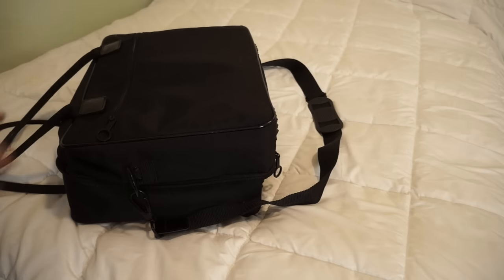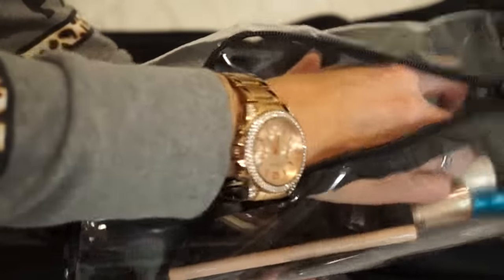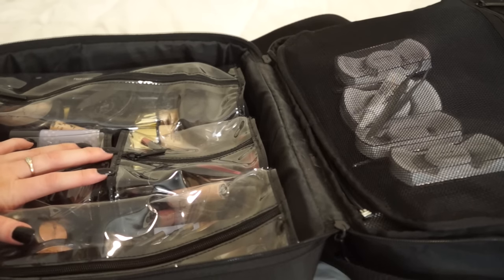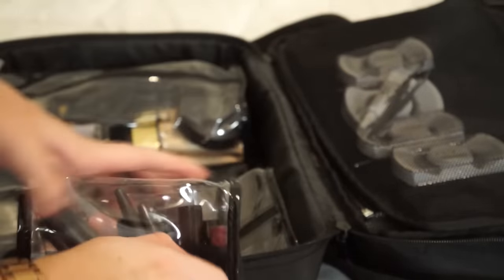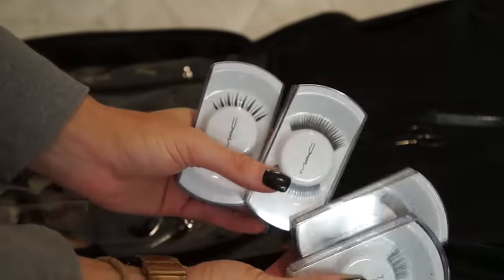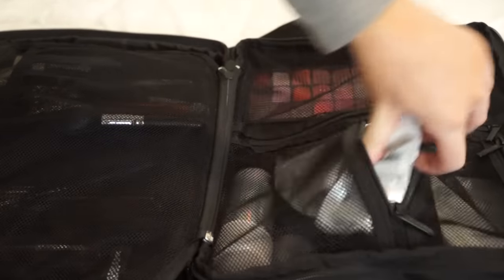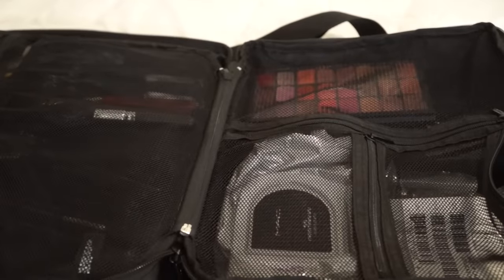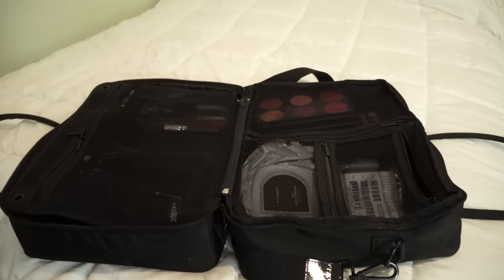Freelance Makeup Kit | Wedding Trials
As stated in the beginning of the video, some of the eyeshadow palettes that I use at weddings I have also used on myself. Anything liquid or cream is a duplicate I have exclusively for my kit. All products used are sanitized before they are used on any of my clients. I've always found it weird how you can have a kit that you use on a new group of people every weekend but the second you use something on yourself, it is automatically gross and dirty. Everything in my kit is sprayed with alcohol and wiped down beforehand and then again right before I use it on the client so that they can see it being sanitized.

Thank you and I hope you find this video helpful!

Esqido Lashes!

$115 off curling wands and flat irons: allisonxo
$120 off styling SETS: hothair2

***MAKE SURE CODES ARE IN ALL LOWERCASE LETTERS WHEN ENTERING THEM IN AT CHECKOUT OR THEY WILL NOT WORK!!!

***I AM NOT BEING PAID BY THESE COMPANIES, I AM NOT AFFILIATED WITH THESE COMPANIES, I GET NO COMMISSIONS FROM ANY SALES RELATED TO THIS OR ANY VIDEO, I GET NO PRODUCTS OR MONEY IN EXCHANGE FOR REVIEWING THESE PRODUCTS, THESE ARE MY HONEST OPINIONS***